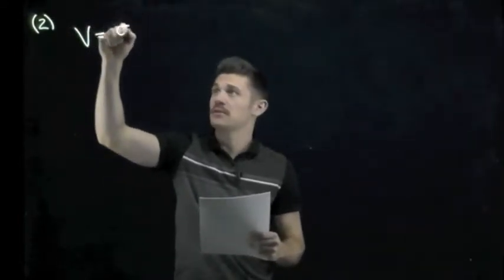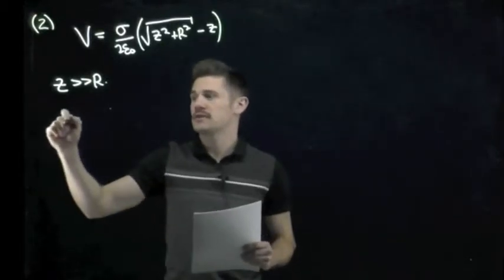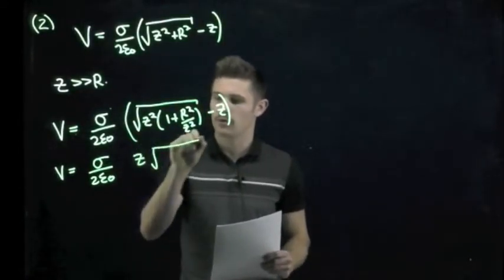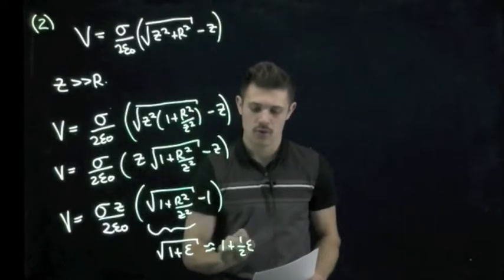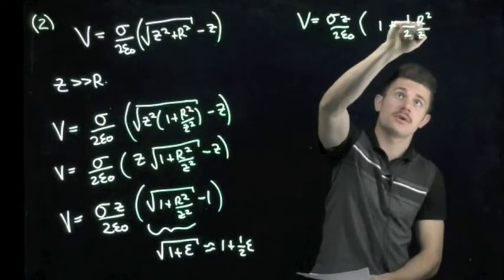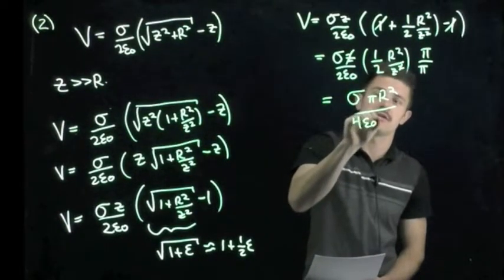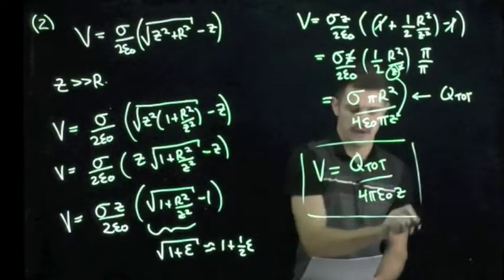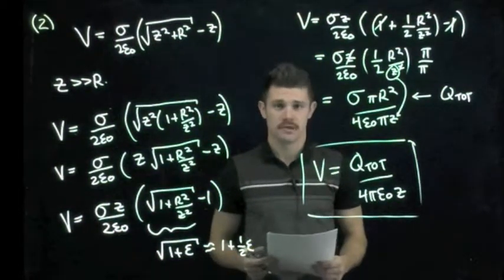Midterm 1 solutions Q2